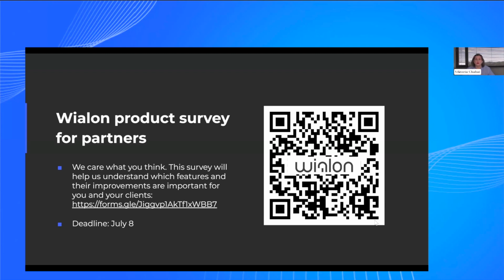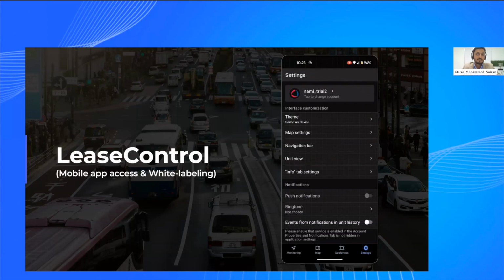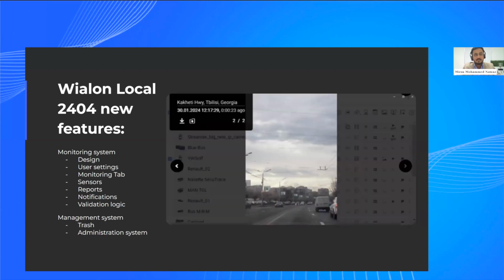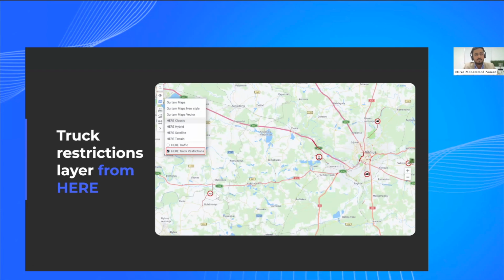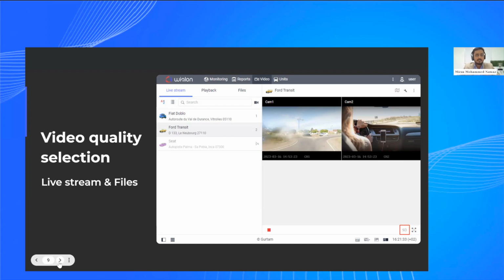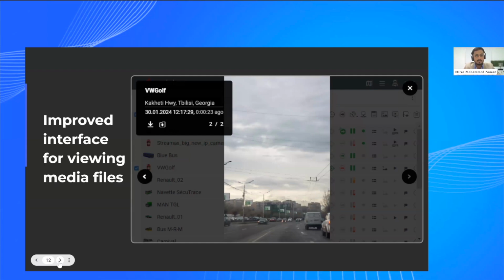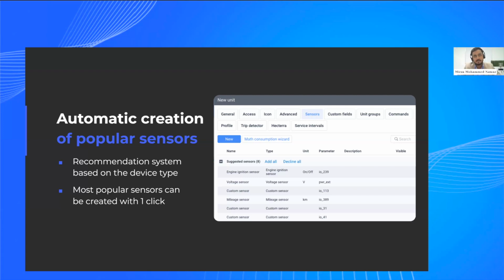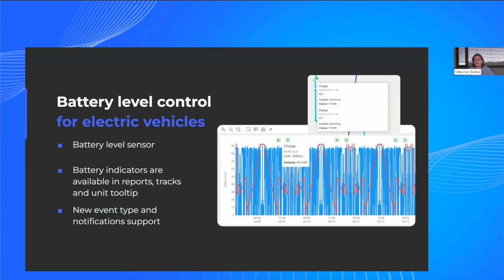New Wialon features in Q1-Q2, 2024. The most essential additions reviewed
In this Wialon webinar, you will explore the new Wialon features added in the first half of 2024 and learn how they can benefit your business. Our experts, Mirza Mohammed Nawaz, Technical Growth Manager, and Viktoria Chabai, Product Manager, host this webinar and provide details about the Wialon updates.

00:00 Intro
01:26 Webinar agenda overview
08:56 Accessing LeaseControl functionality via the mobile app
09:59 Introducing a white-labeling software option for LeaseControl
11:08 Wialon Local 2404 release
14:33 False fuel fillings & drains. How they can help in better managing fleet fuel consumption
16:30 Truck restrictions layer support on HERE maps
17:24 Auto-addition of units to the work list
19:31 New in Wialon’s video telematics
19:51 Video quality selection
20:28 Muting/unmuting video sound
21:32 Video file downloading
23:59 Improved interface for viewing media files
24:58 User experience improvements. Updated unit tooltip
26:16 Automatic creation of popular sensors
28:52 Battery level control for electric vehicles
31:32 Q&A